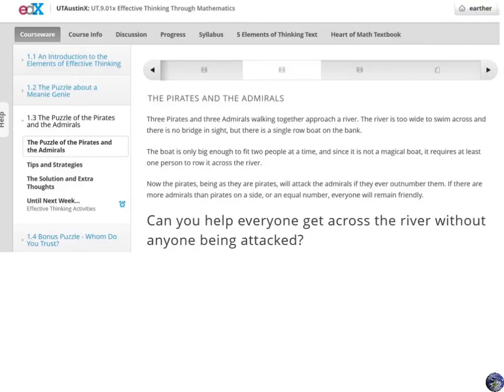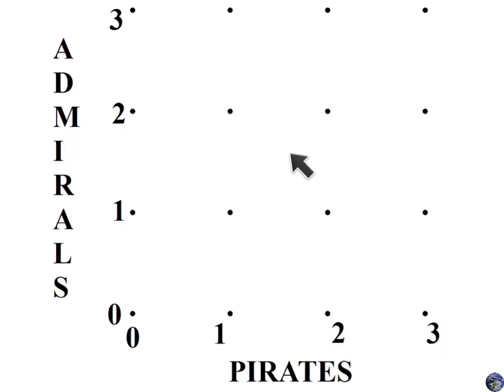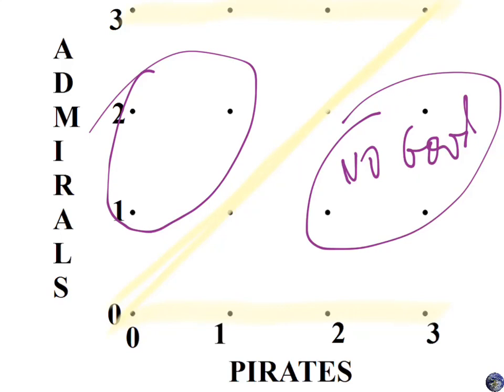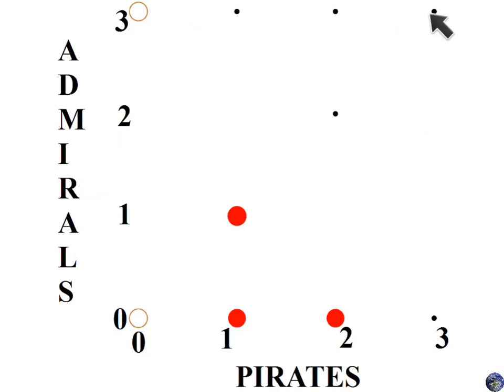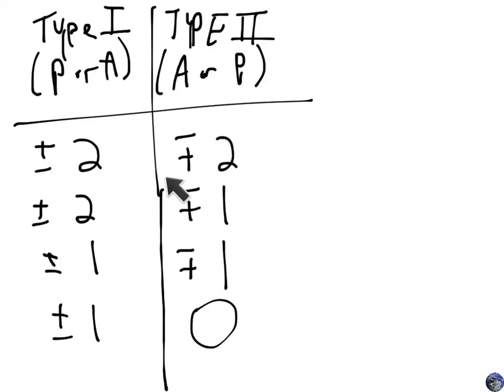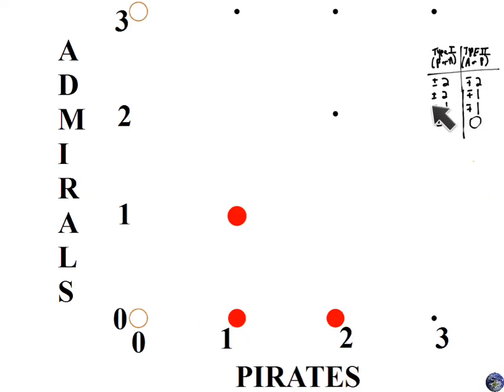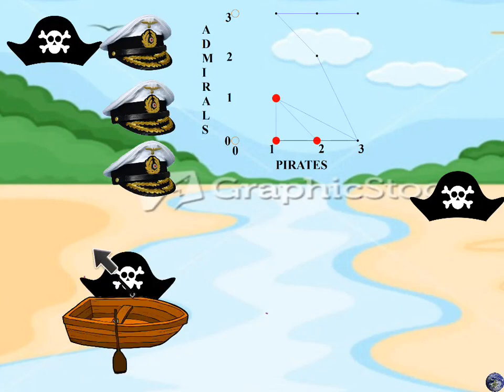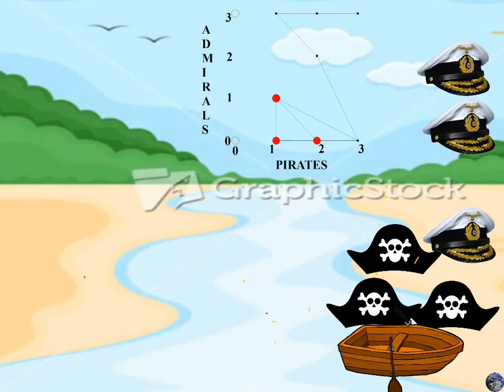pirates and admirals puzzle solution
here is what the demonstration solution looks like written out:
send out PP, row back with P. send out PP, row back with P. send out AA, row back with AP. send out AA, row back with P. send out PP, row back with P. send out PP.

The video demonstrates that this is actually the least number of rowings (by providing a visualization of all possible solutions).